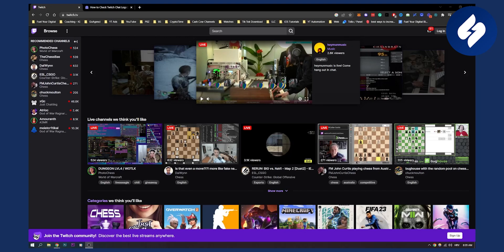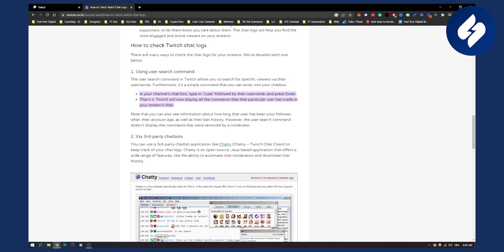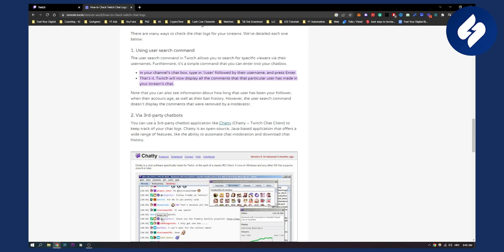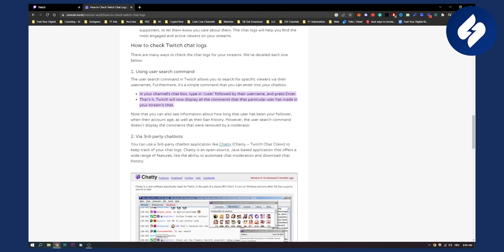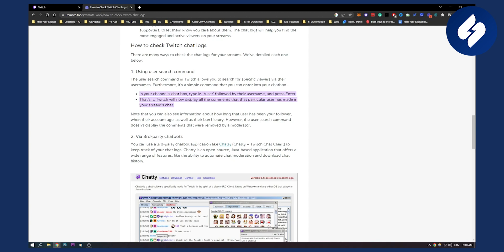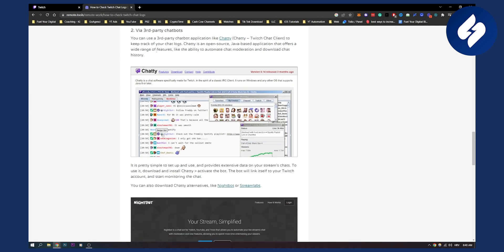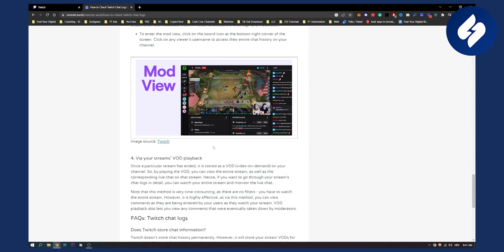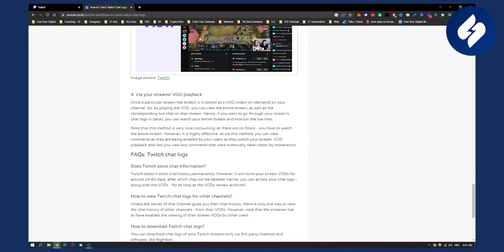How to Check Twitch Chat Logs (2023)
In this video, we will show you how to check twitch chat logs